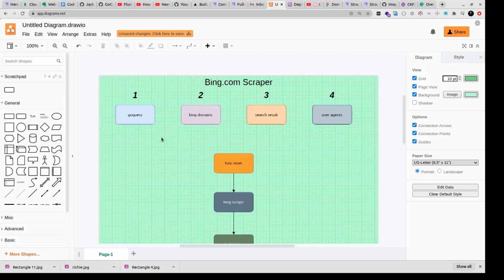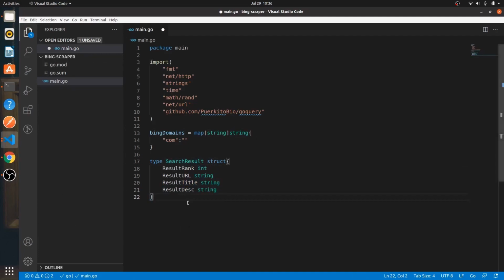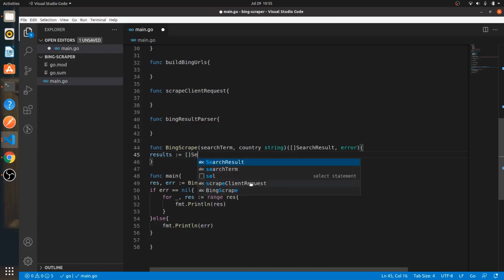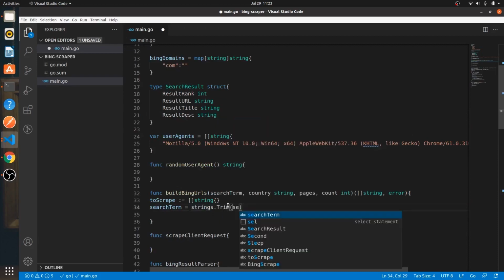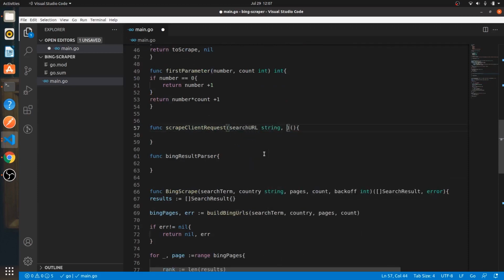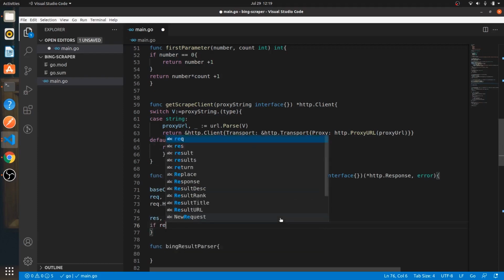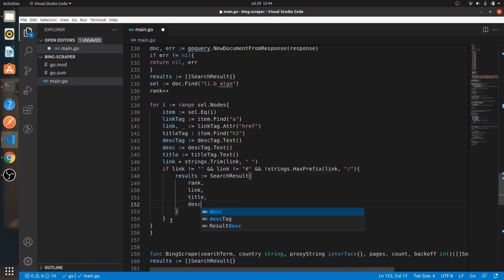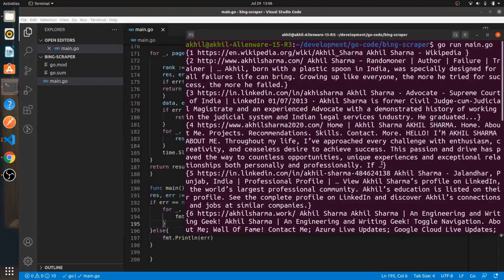Golang Bing com Scraper - Complete series in single video